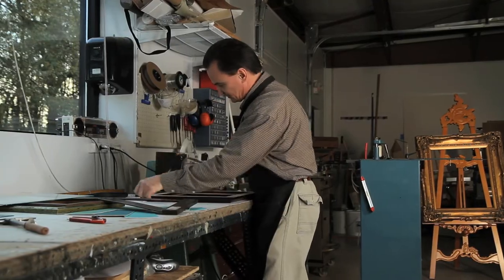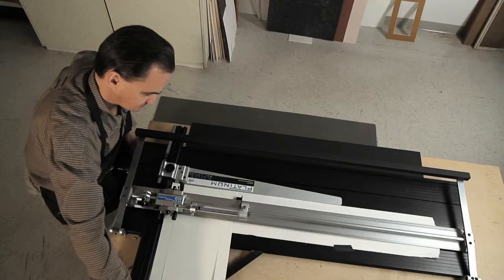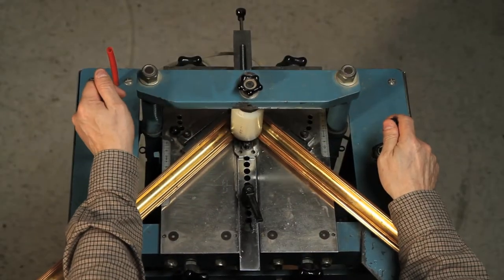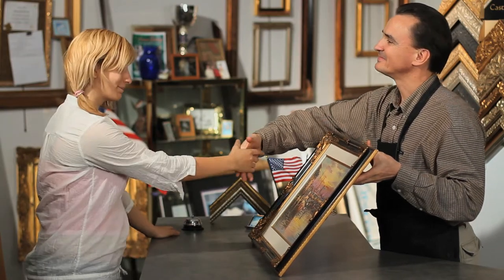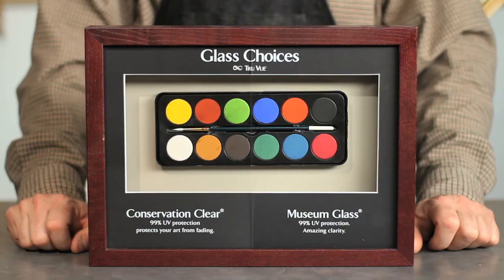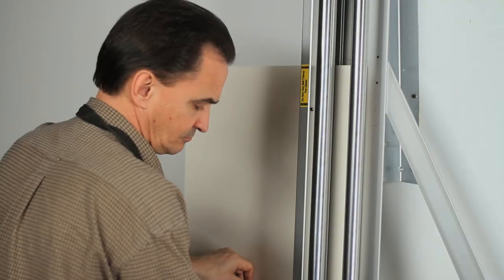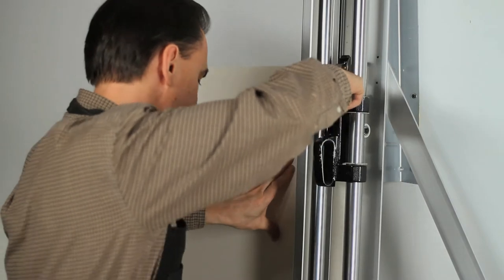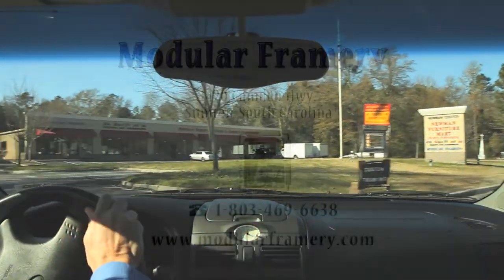Modular Framery ad - Directed by Kevin Haefelin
Modular Framery in Sumter, South Carolina - USA. Directed by Kevin Haefelin - Open Road Productions - openroadprod.ch